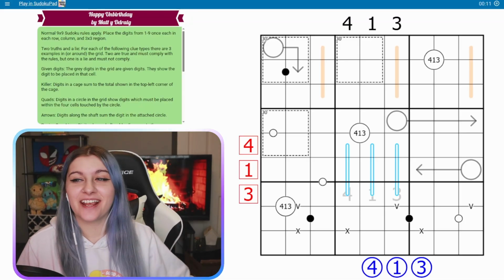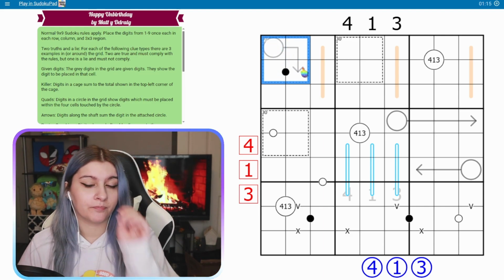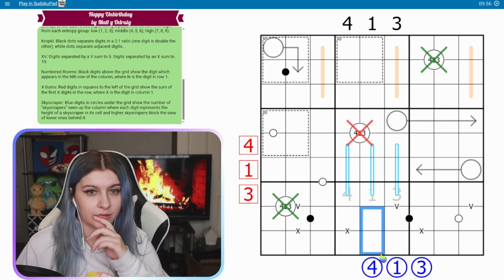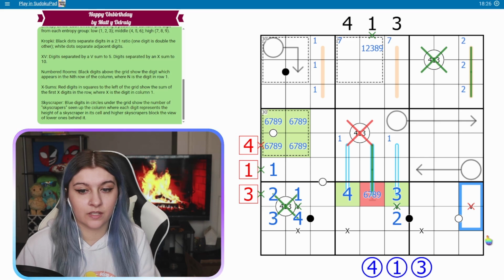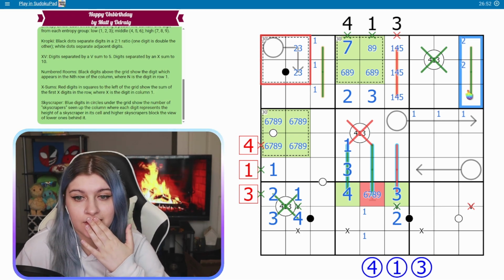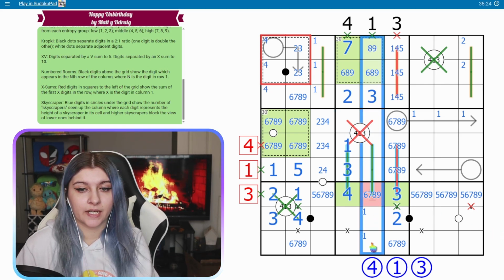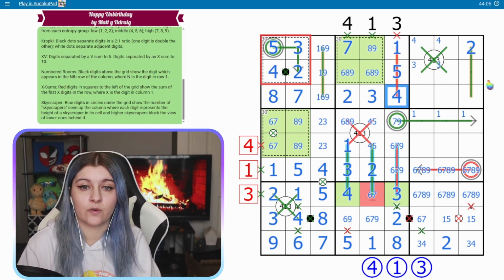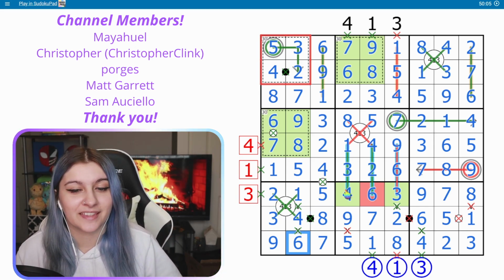He's lying again!! || Matt y Ddraig - Happy Unbirthday!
Updated link because I clicked the wrong one, oops!

The Birthday Series!